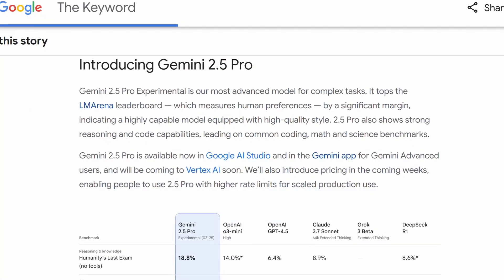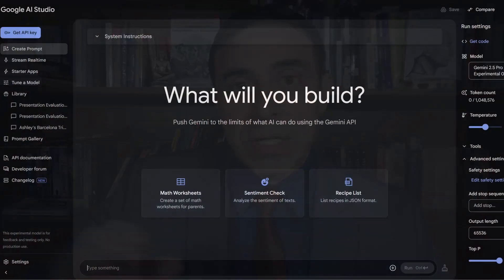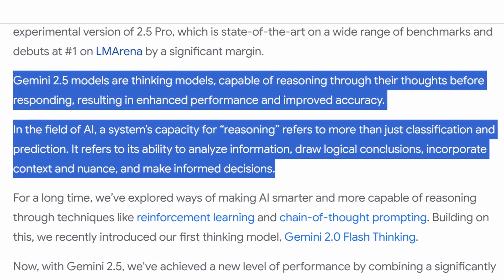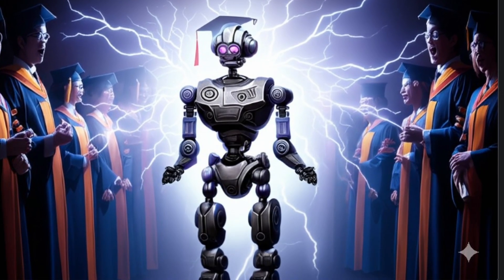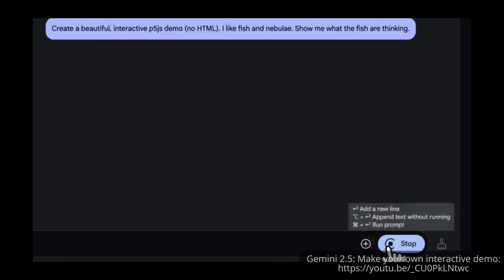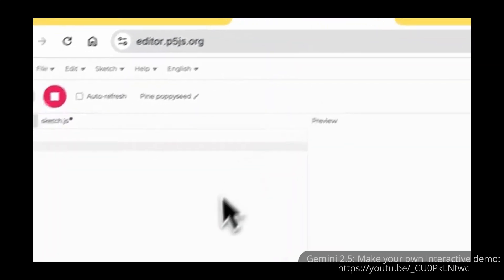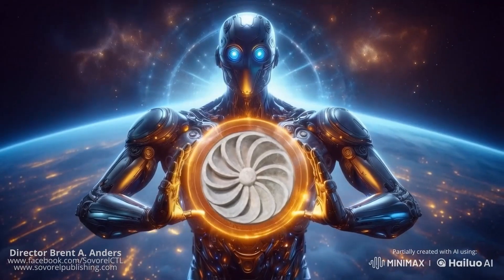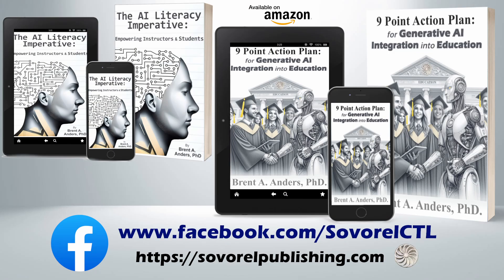Gemini 2.5 is Powerful and Great for Education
Google's Gemini 2.5 is out, has a lot of power, and is a great tool for all of academia. Learn about what it can do and how this ties in with Vibe Coding. Please share your thoughts as well.

0:00 Introduction to Google Gemini 2.5
1:00 Accessing Gemini 2.5
3:35 Images
5:19 Vibe Coding with Gemini 2.5
6:25 Education Game/Simulation
10:34 Two Useful Books for AI Integration into Education